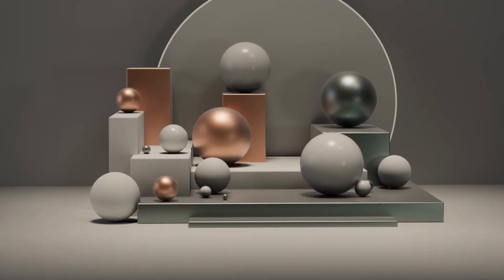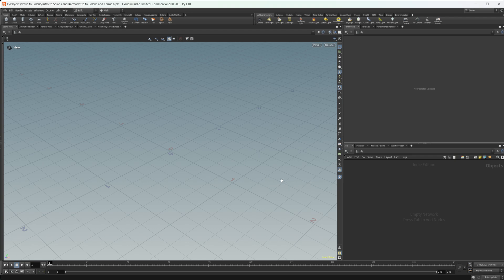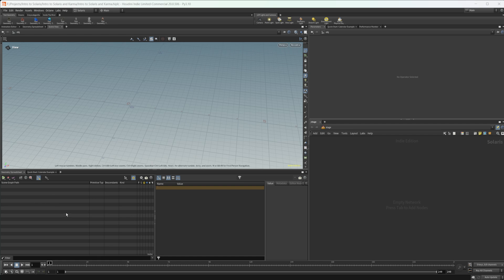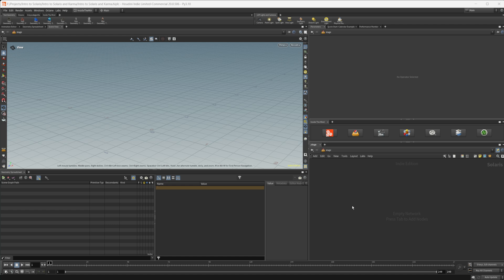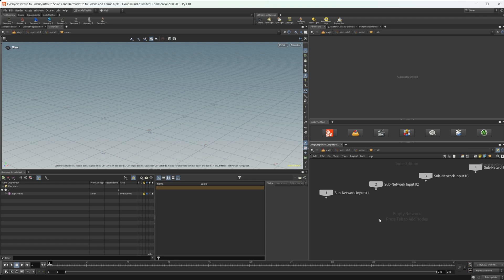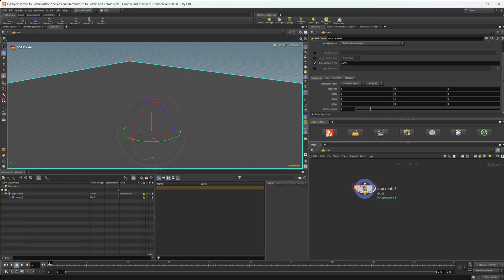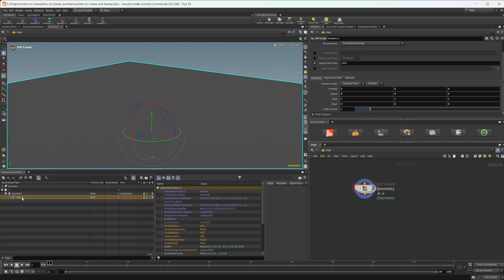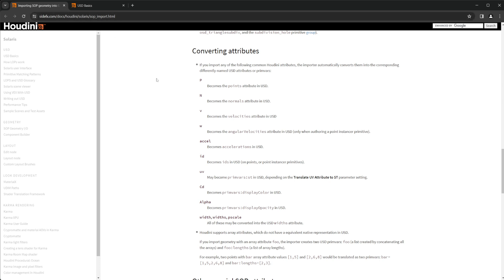UI and USD Basics | Introduction to Solaris and Karma | Houdini 20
Continuing on with our introduction to Solaris and Karma we look at the UI of Solaris as well as the basics of USD. As I promised we will not need to know much about USD but we do need to know about attribute name conversion.

00:00 Introduction
00:50 UI Overview
06:05 USD Basics